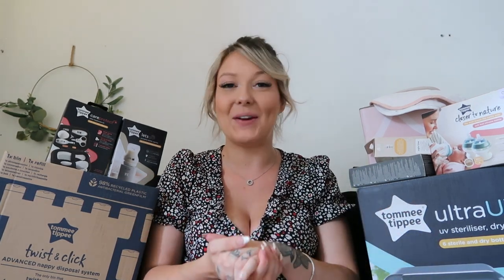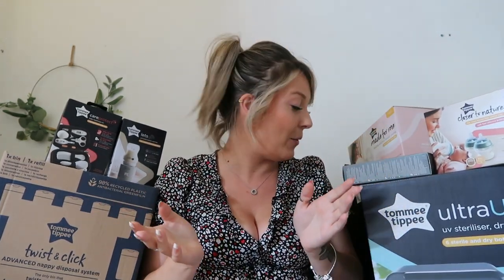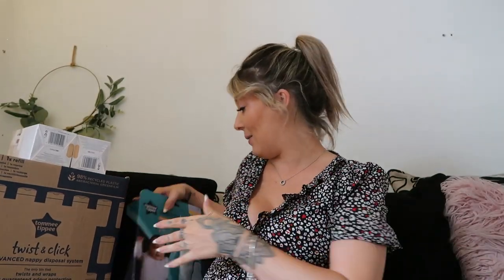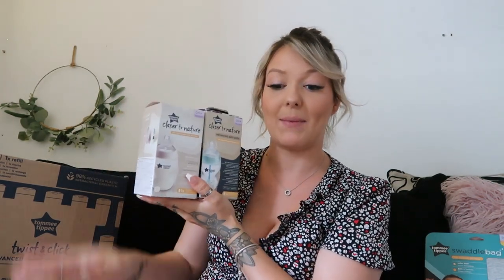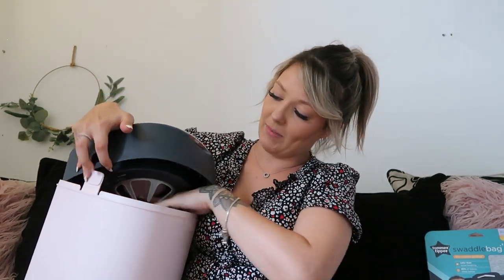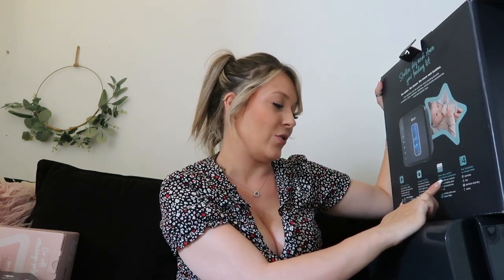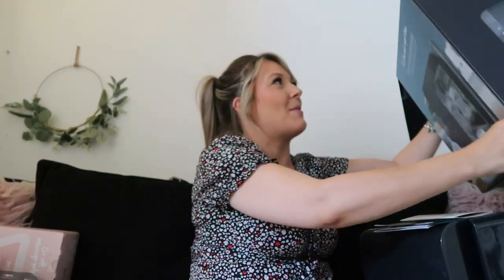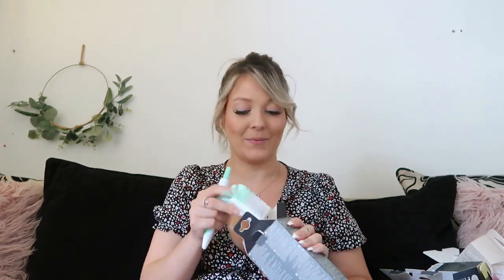HUGE NEWBORN BABY HAUL 2023 | TOMMEE TIPPEE HAUL | SAMMY LOUISE